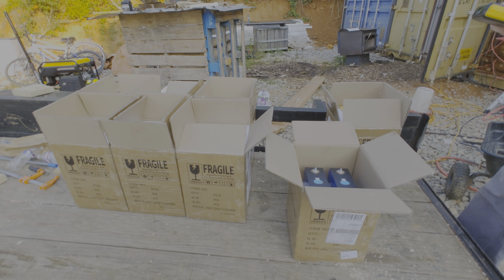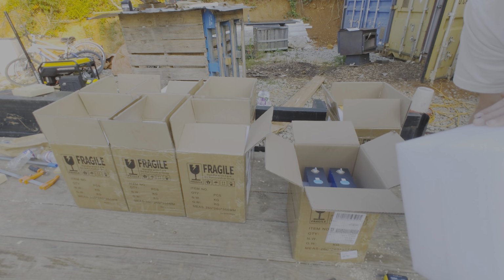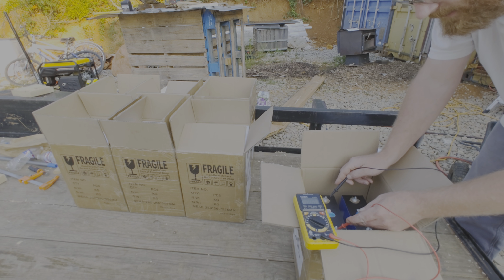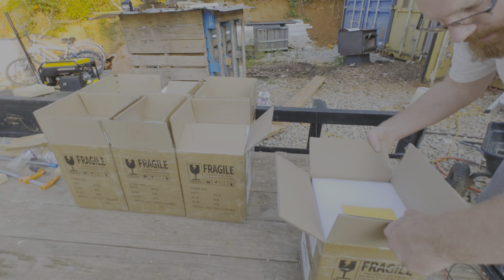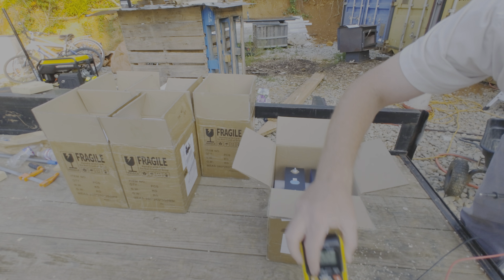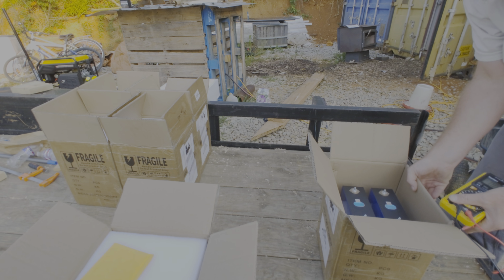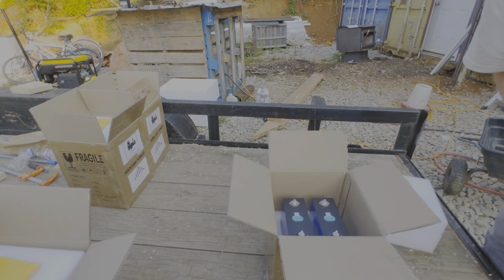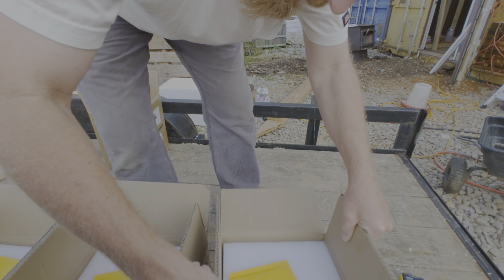LiFePO4 Cells Initial Voltage Testing - Docan Power - Texas Warehouse - Jenny Wu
Doing some initial voltage testing, found one anomalous.